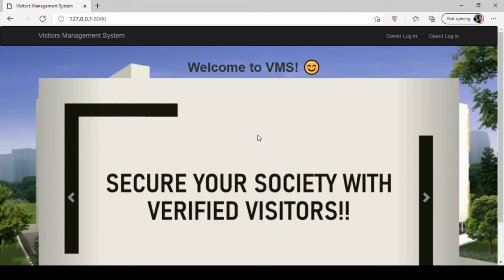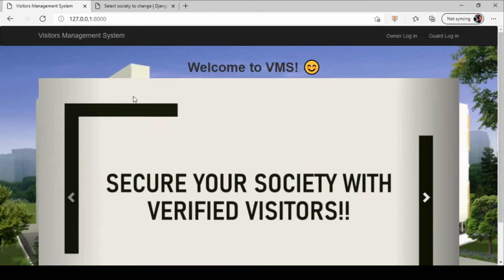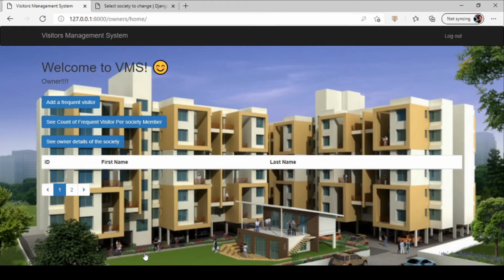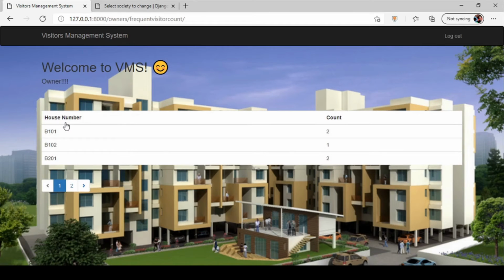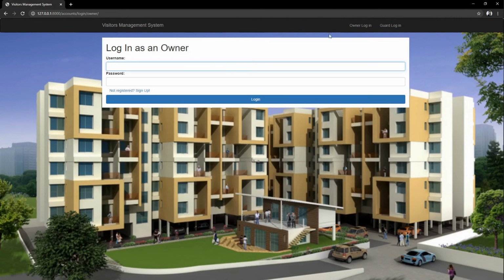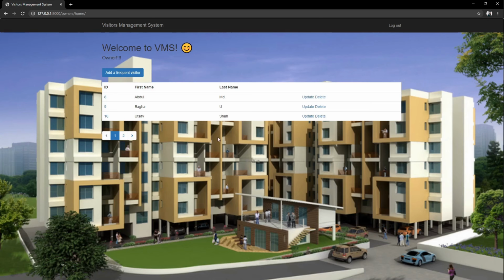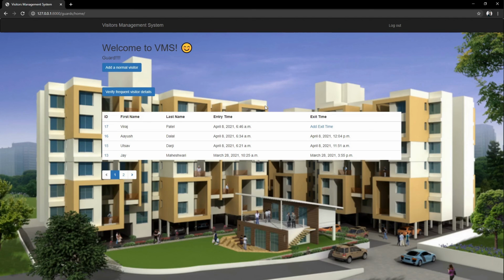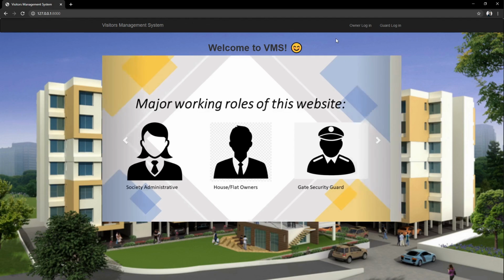Visitors Management System | Developed by Aayush Dalal and Utsav Darji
A Visitors Management System is a system basically stores the information of visitor visiting the society.
It was generally made based on Python And Django framework
It is a unique idea for those who want to build a pre final semester project in computer science